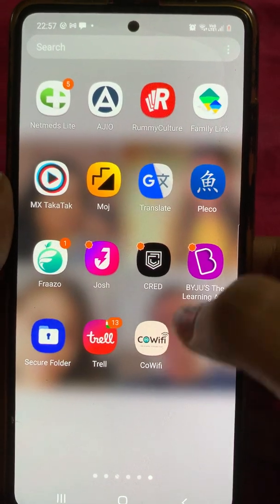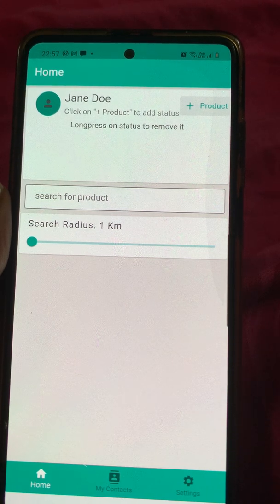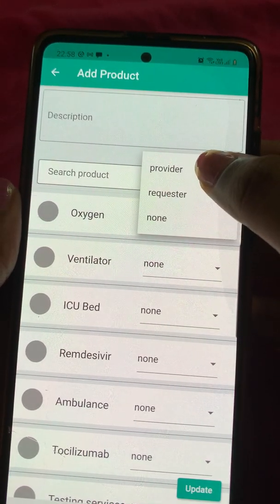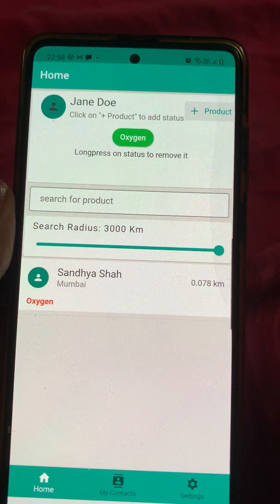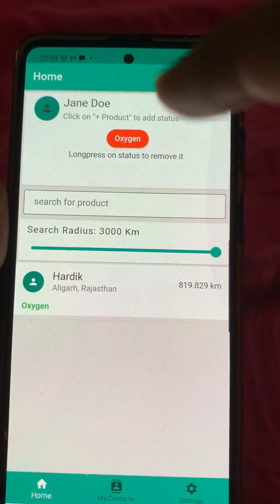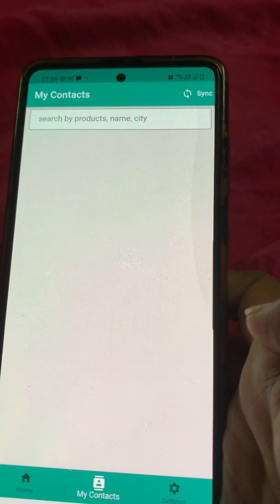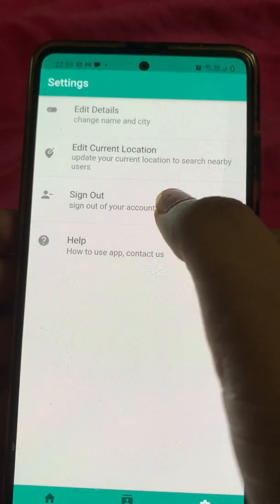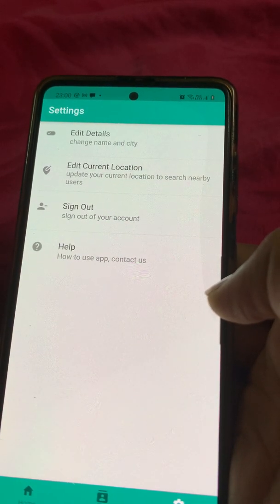CoWifi| How to use CoWifi? Covid resources made easily available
Here is a short guide on how to use CoWiFi, a new app to get you quick access to COVID resources around you.

When you open the app, it will ask you for your contact information and send you an OTP, after which you will be asked to fill in your name and location. On entering the information, you will be taken to this homepage.
On this app, you can either be a “provider” of a resource or a requestor. Click on “add product” to find the various resources you can interact with.
For example, if you want to supply Oxygen, click on the drop down menu and select provider, add any description if needed, and click update. If you are a provider, the resource label appears in green and if you are a requestor, it appears in red. If you are a provider, you can find all the requestors within the specified range on your home screen.

If you are in need of a resource, go to add product again, and open the drop down menu against your required resource and select requestor, and you will be shown a list of all providers of your resource on your homepage. You can slide the range bar to increase the search radius for your resource. (The app can thus make it very easy and quick to access resources by establishing direct contact between providers and requesters.)

If you click on My Contacts, you have the option of syncing your contacts to the app, which you can opt for when you aren’t in an emergency situation.

In the settings, you can update your location either manually or via GPS. The help menu will also outline how to use the app, and you can reach out to this email address for further assistance.(The app can thus make it very easy and quick to access resources by establishing direct contact between providers and requesters.)